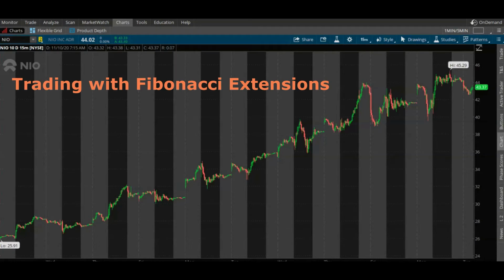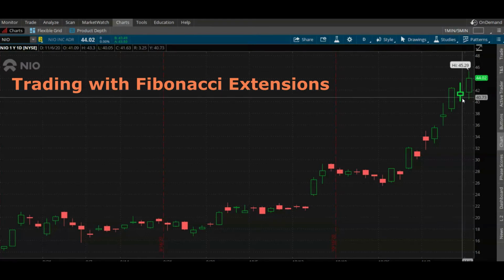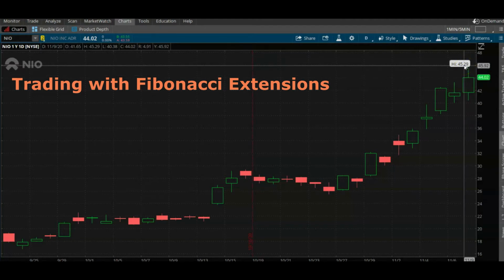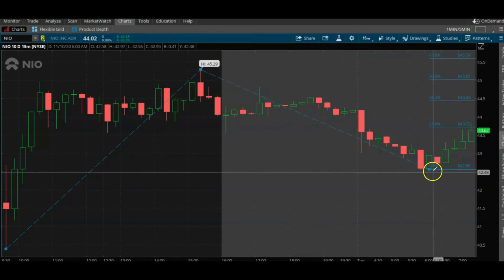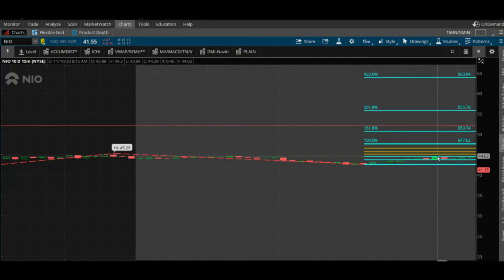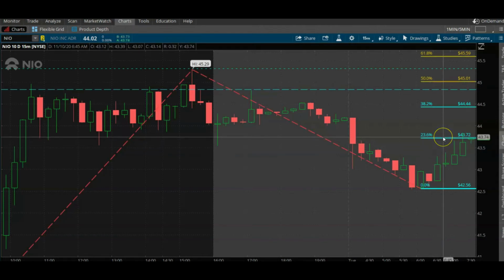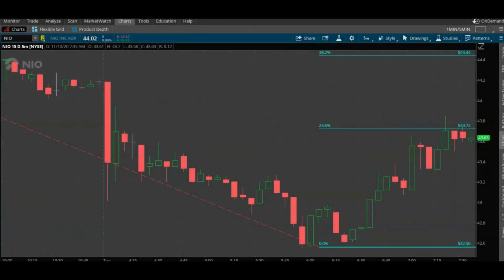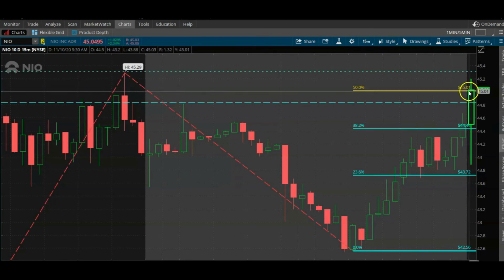Fibonacci Levels Tutorial Part 2 |Fibonacci Retracement for Max Profit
Fibonacci Extensions can help you  predict good Take Profit  points for CONSISTENTLY  profitable trades .  You simply should not be caught trading without them.